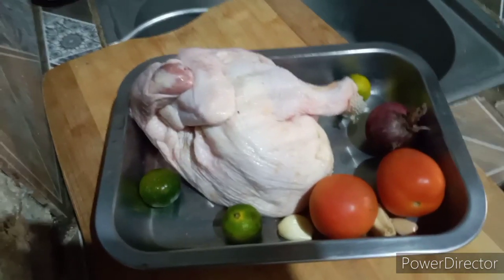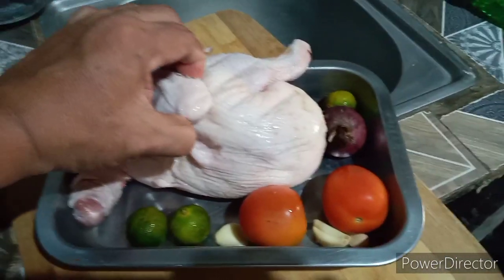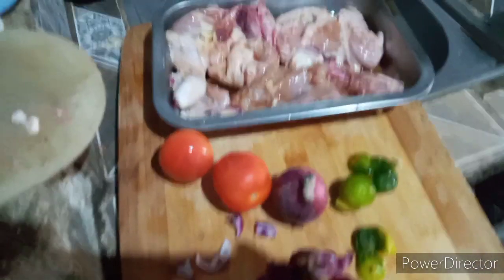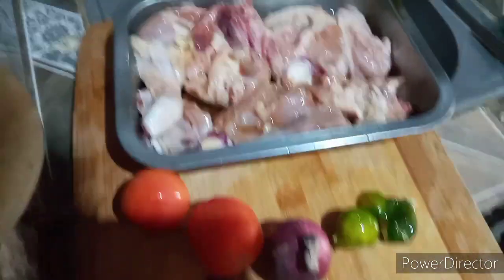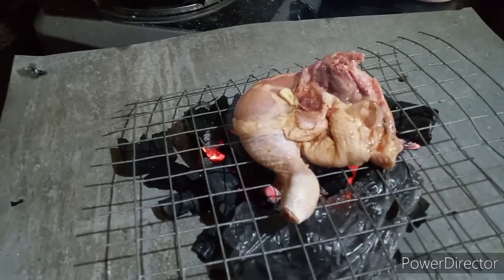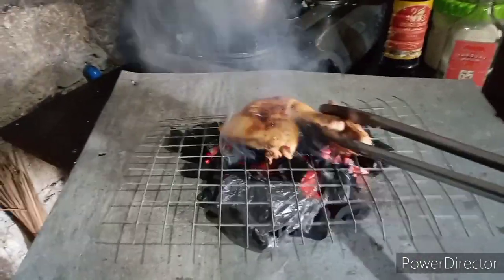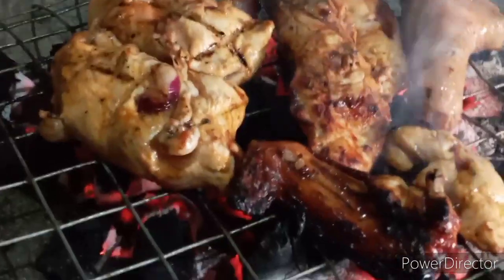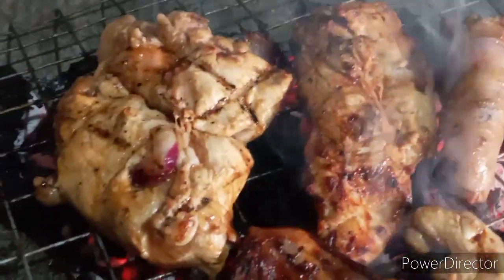Our Grilled Chicken for breakfast..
Its a way of changing flavour to the tongue for another taste everyday..